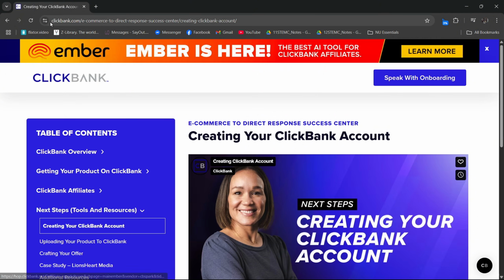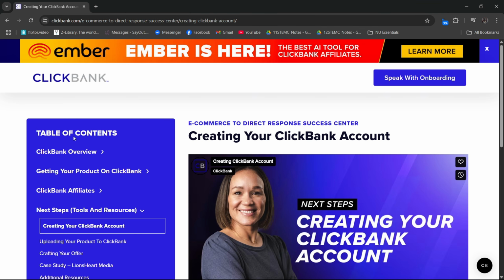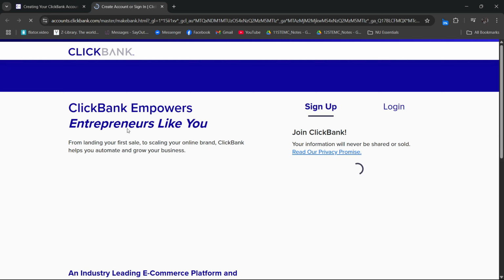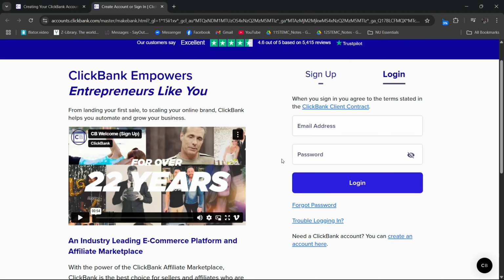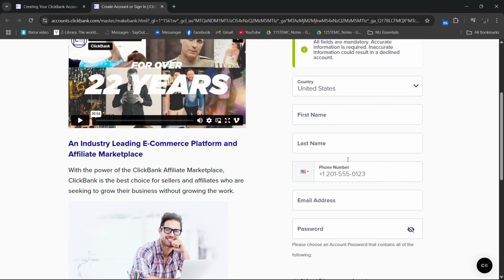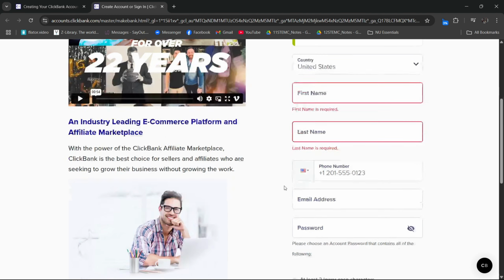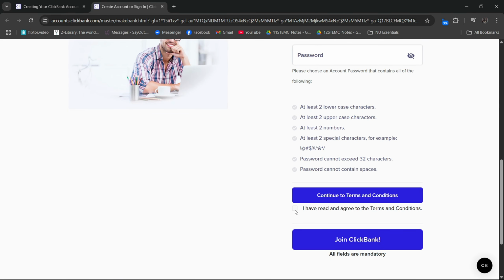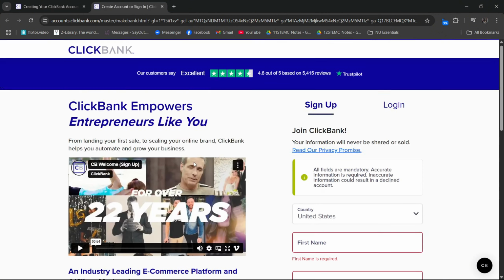How To Create a Clickbank Account 2025 (Step By Step)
Whether you’re in the U.S. or another country, you’ll learn how to register, verify your email, set up payment methods, and get started with promoting products on ClickBank.

📌 What you’ll learn:

How to sign up for ClickBank (free account)
Setting up your country, contact, and payment info
Tips to avoid sign-up errors or account rejection
How to access your ClickBank dashboard and start promoting